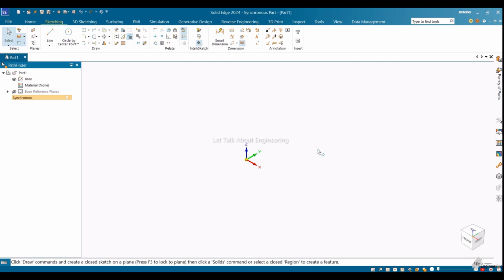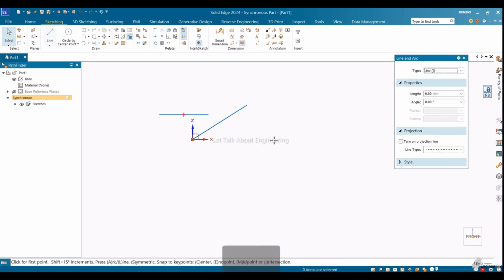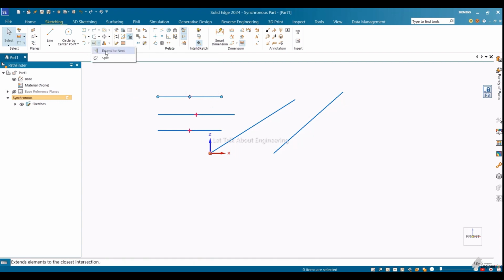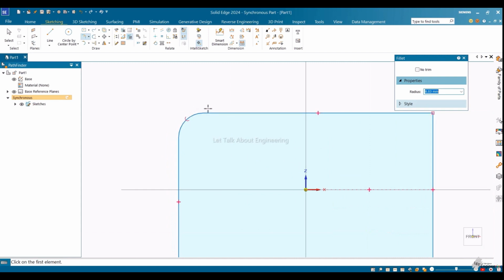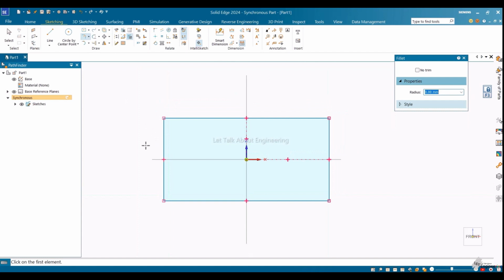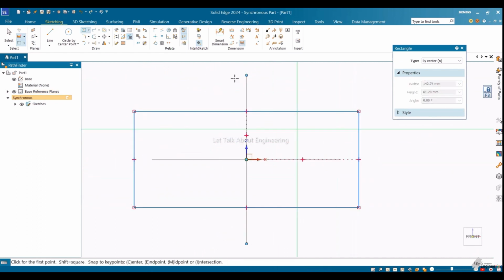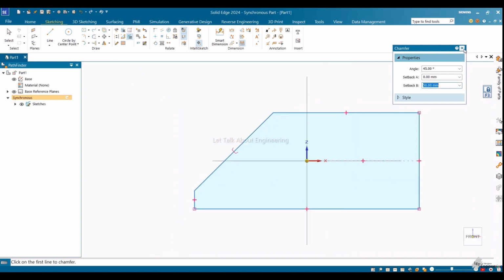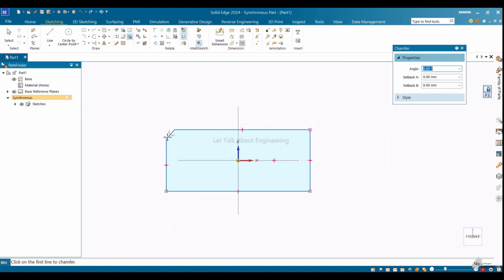Solid Edge Extent To Next, Fillet, Chamfer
In this demonstration:
Welcome back to our Solid Edge tutorial series! In this episode, we're unlocking the secrets of "Extent to Next," "Fillet," and "Chamfer" – three powerful tools that can elevate your design game to new heights. Whether you're a beginner or an experienced user, these techniques are essential for creating smooth transitions and adding precision to your Solid Edge designs.

🕒Timestamps:
00:00 - Extent To Next Command
01:00 - Fillet Command
02:45 - Chamfer Command